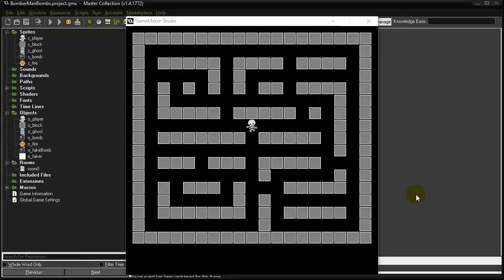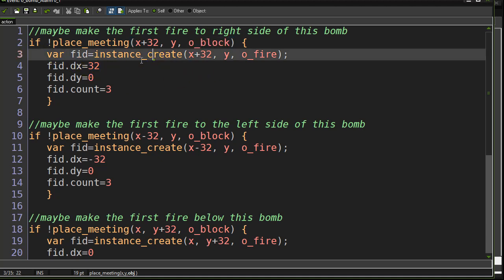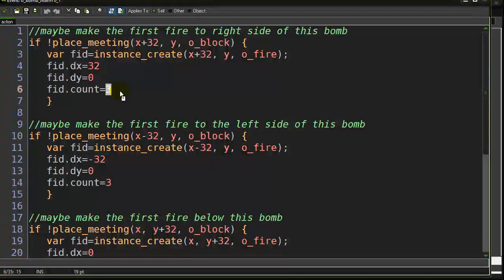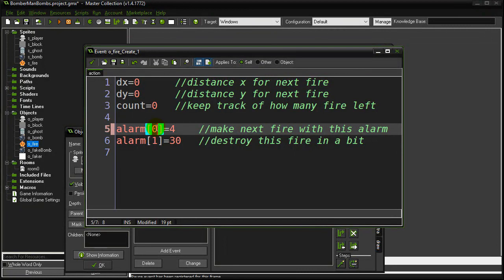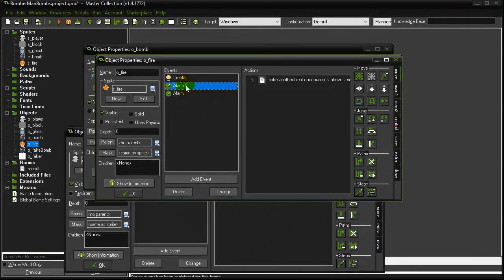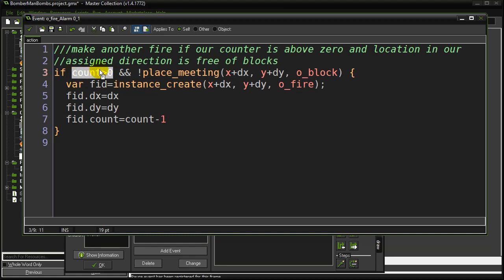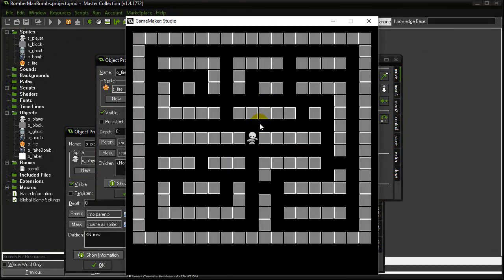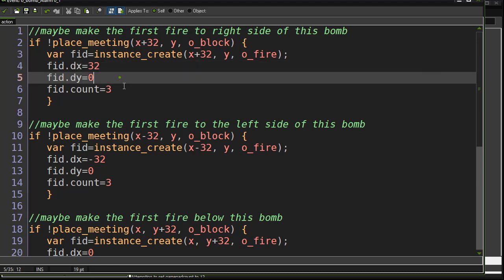GameMaker How To Make BomberMan Bombs With Delay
GameMaker Studio 1 and GameMaker Studio 2 tutorial / lesson with completed project files in the RESOURCES section in the How To section.  Want to show support?  BomberMan Bombs With Delay.  A gamemaker studio tutorial on how to make bombs explode with a delay on the expanding fire blast. Common game task is to create an bomber man style explosion.  These explosions should expand outward from the bomb in four directions until they hit a wall.